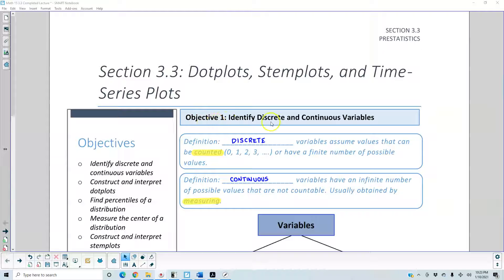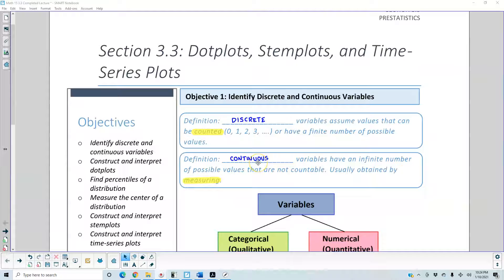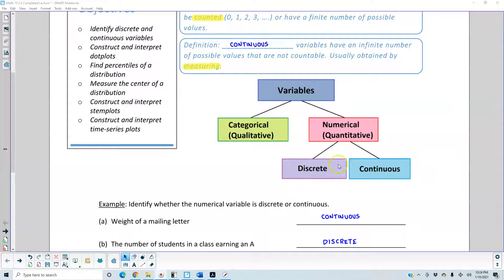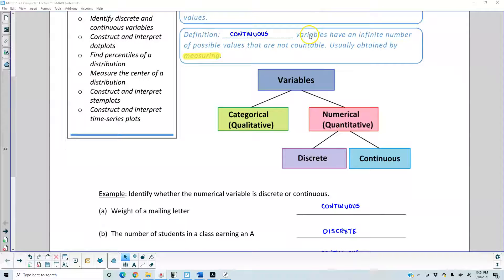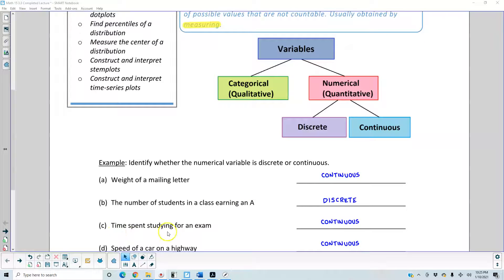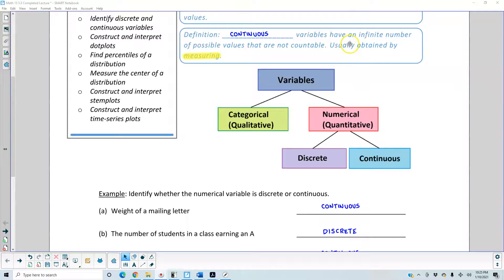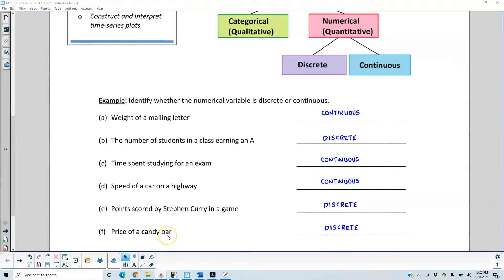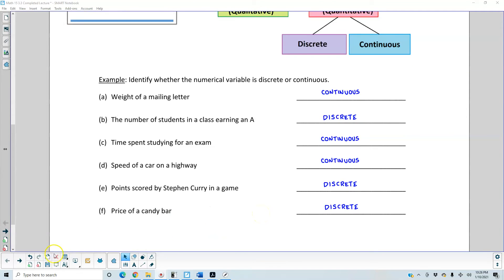3.3 Objective 1: Identify Discrete and Continuous Variables